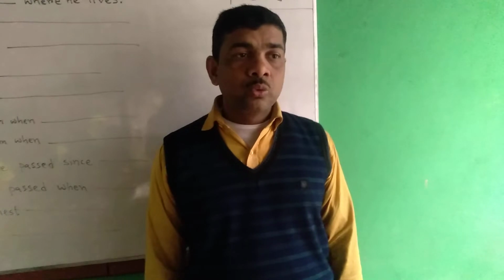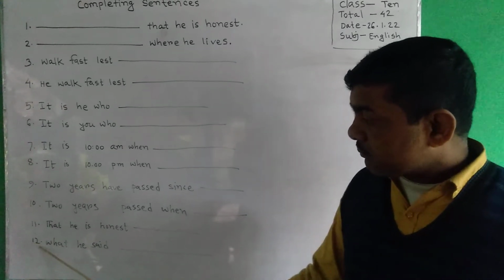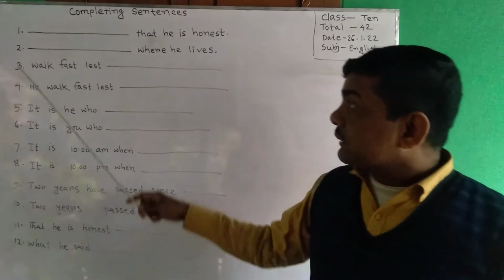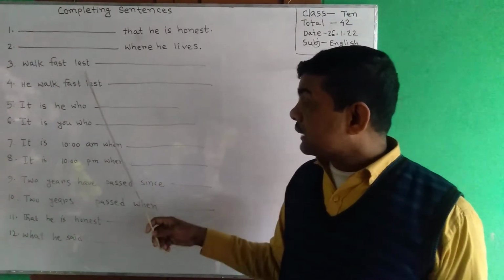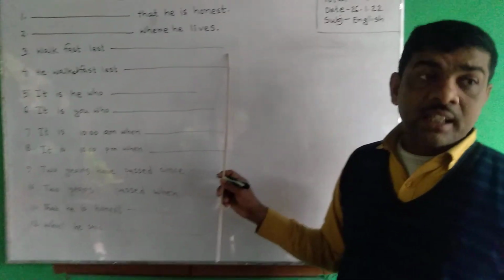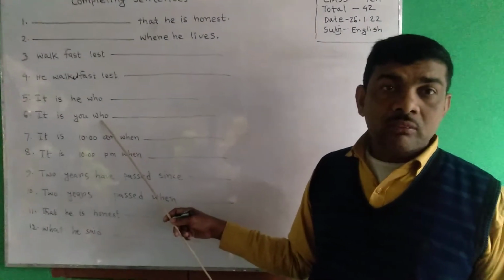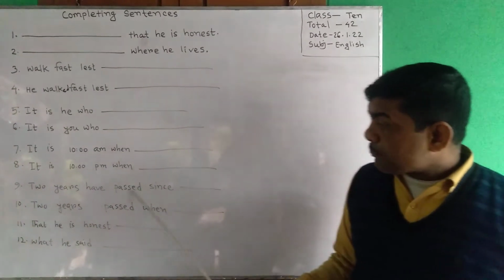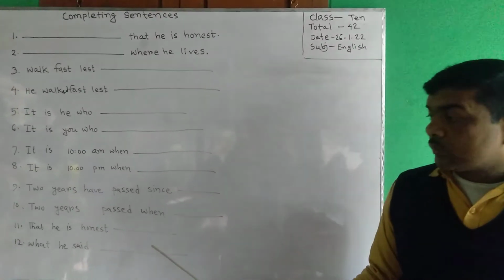26 January 2022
Kallol Kumar Biswas, Assistant Teacher, Paura secondary school, Narail
English Second paper,class  Ten.